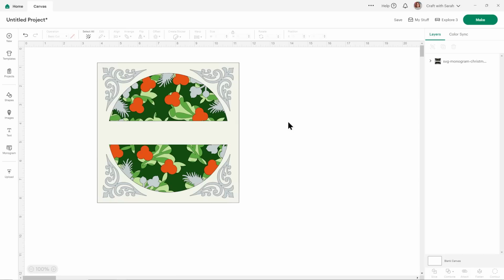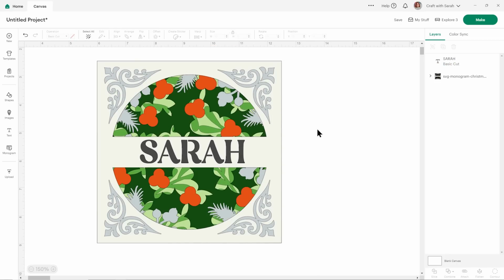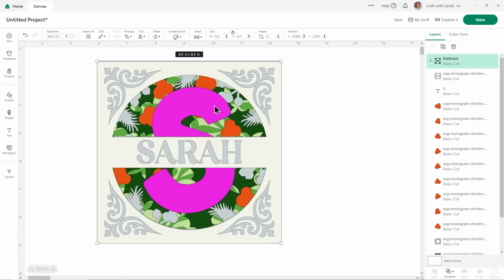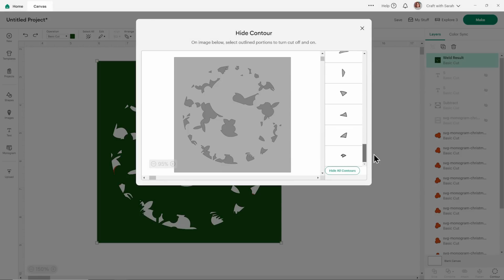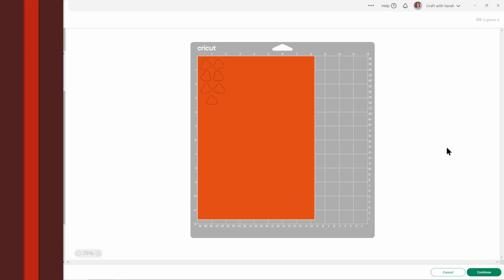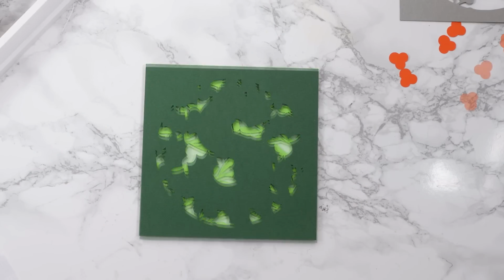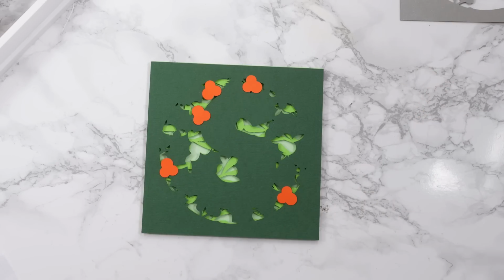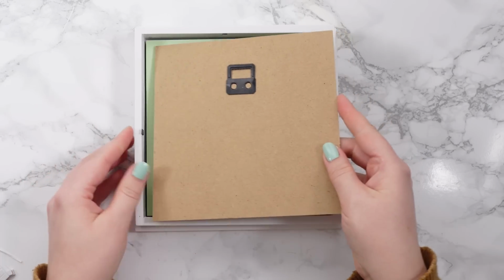Personalized Monogram Art 🎁 Day 15 Christmas Craft Countdown 2024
Today’s project is this lovely festive monogram shadow box design that you can personalise with any letter or name.

✂️ FOUNDATION LEARNING

If you're new to crafting with your Cricut, you may find the below links helpful. They teach some of the skills mentioned throughout the Halloween Craft Countdown.

○ How to mount multiple designs in the same frame with magic guides

○ Hooks & stands to display papercrafts​ (or get extra fancy with ​easel stands​

○ Pattern fill tutorial (for making backgrounds & cutting images to a specific shape/size)

○ Free envelope SVGs that can be sized to fit any card

Happy crafting,
Sarah 🥰